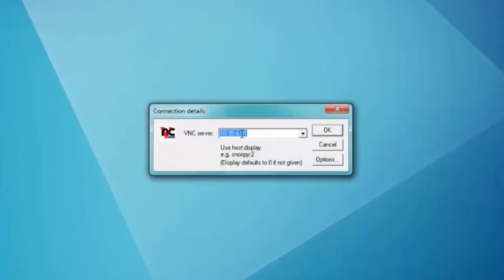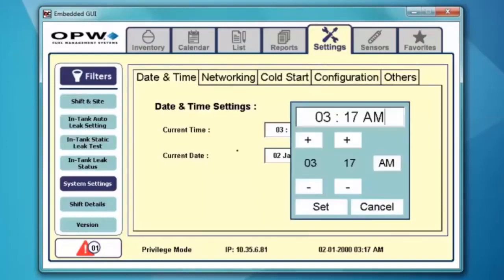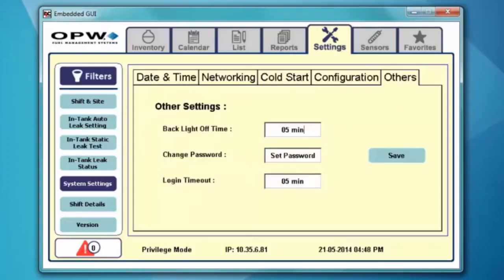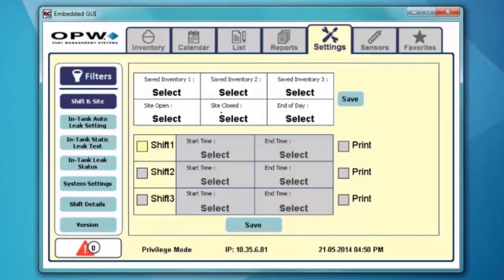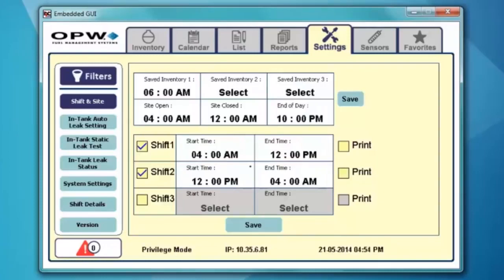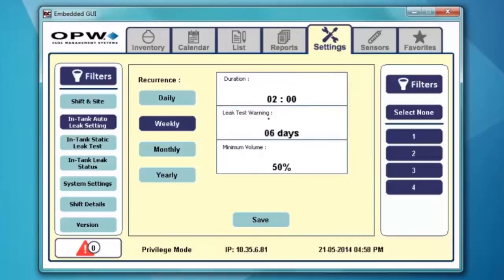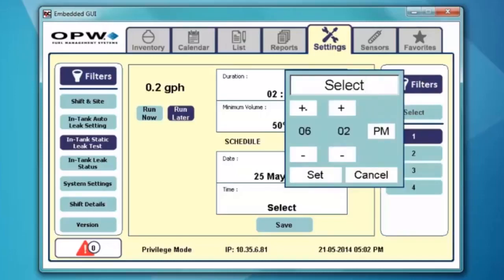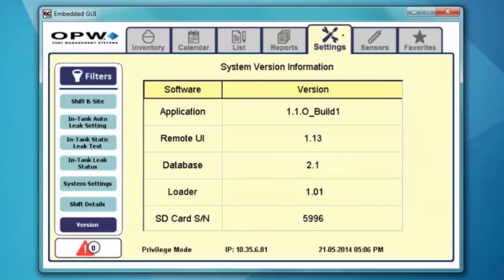Configuring an OPW Nano Tank Guage via the TCP IP port, VNC viewer and a laptop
Pete Neil, OPW ATG Product Manager, demonstrates the simplicity of configuring a Nano Tank Gauge via a LAN connection to the gauge utilizing a VNC viewer.